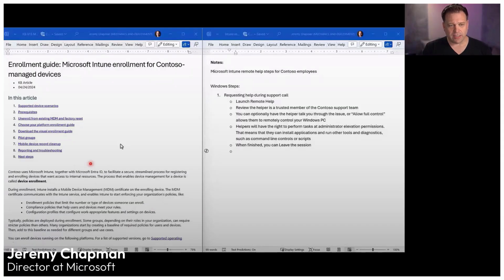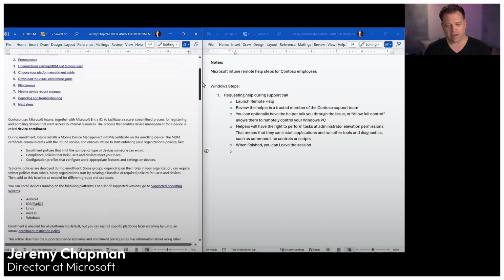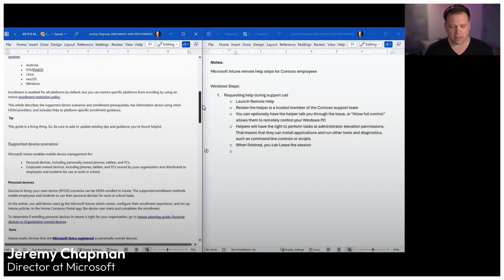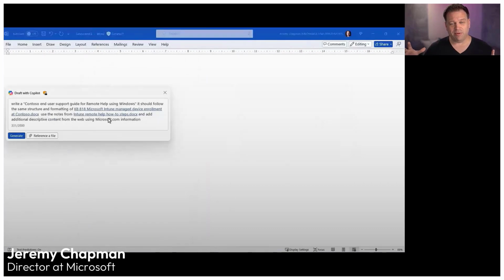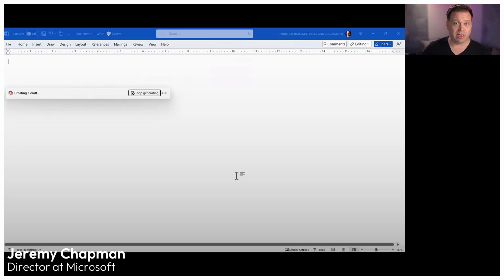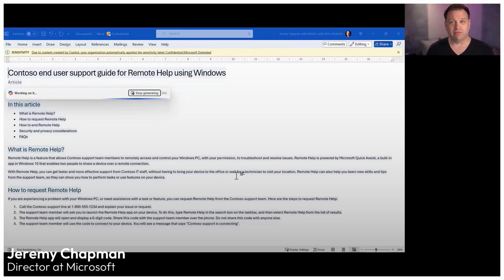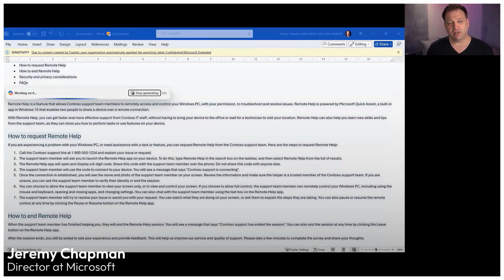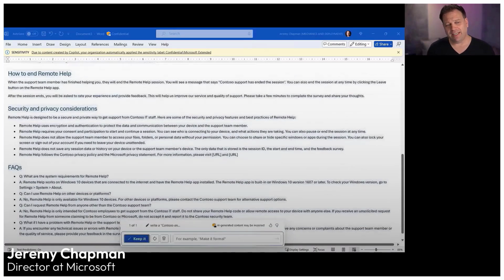[CLIP] Jeremy Chapman - How to use Copilot to write KB Articles